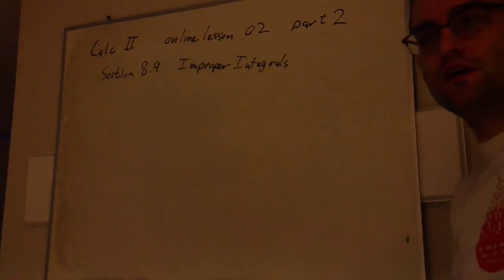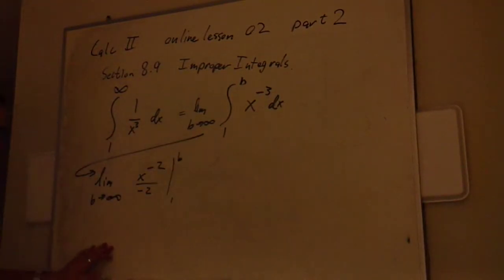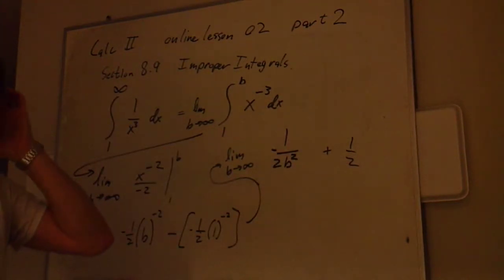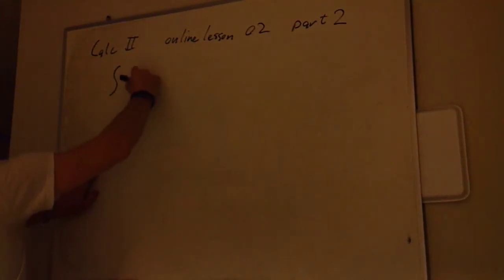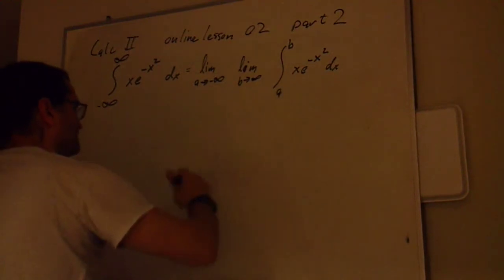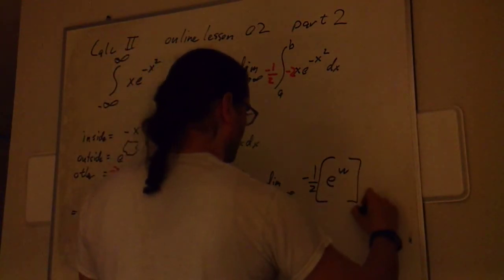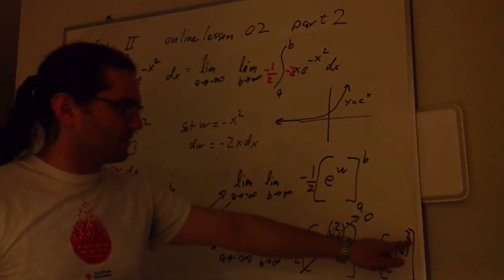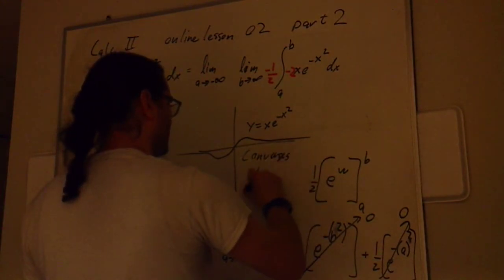Calc II - Section 8.9(2) Improper Integrals